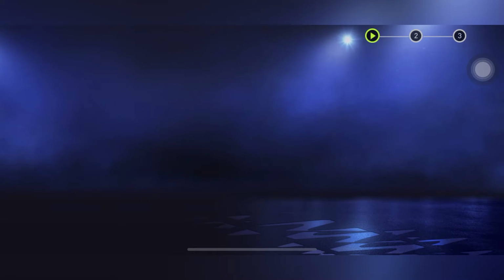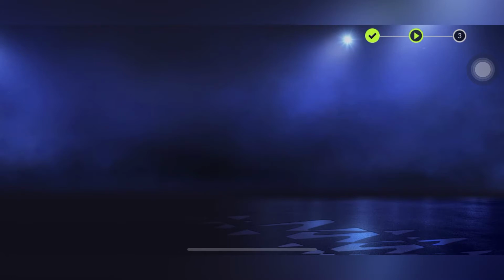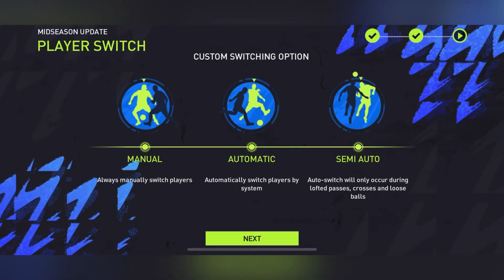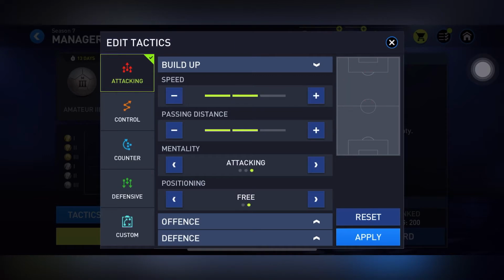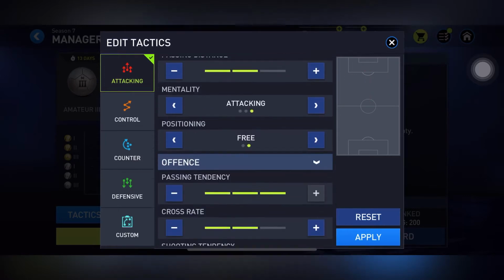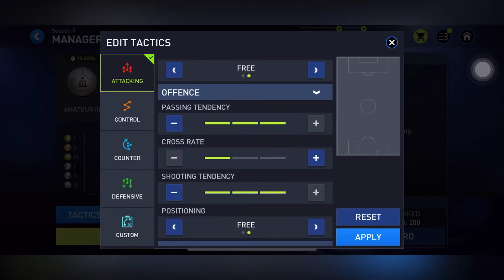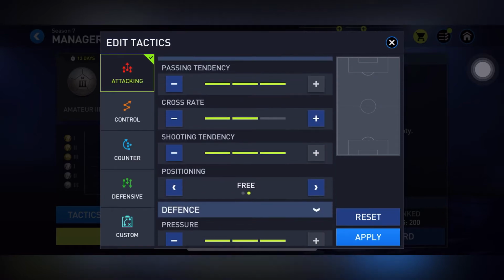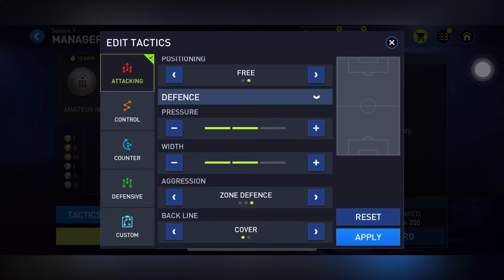OMG! OFFICIAL MANAGER MODE IS HERE | FULL MANAGER MODE EXPLAINED | GAMEPLAY CHANGES | FIFA MOBILE 22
JOIN THE BIGGEST EA FIFA MOBILE INDIAN OFFICIAL COMMUNITY DISCORD SERVER

hey guys sp fifa here ... back with another new video 😁...

NCS SONGS USED

i hope you all will enjoy the whole video...

love from SP FIFA ...💙🔥...

PEACE OUT 😬